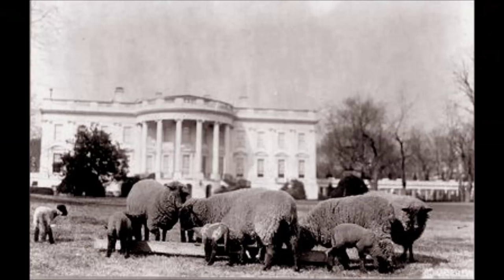OFF GRID HOMESTEADING and SHEEP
OFF GRID with DOUG and STACY: Yesterday we woke up to triplets and less than a week ago we had twins. In 2 births we almost doubled our heard.

The hair sheep is a low maintenance breed of sheep for the homestead and Katahdin should be considered for many reasons

The Katahdin is a breed of domestic sheep developed in Maine, USA and named after Mount Katahdin - the highest peak in Maine.

Katahdins are a hardy breed that adapt well to various pasture situations. Two to four sheep may be raised on an acre of average pasture. The sheep are non-selective grazers and will readily feed on "nuisance plants" such as snowberry (buckbrush) and leafy spurge.Water and salt should be fed free choice. One pound of grain may be fed per day. Daily dry feed requirements are four to six pounds per animal. Sheep mineral supplements, which do not contain copper, are important for a well-balanced Katahdin diet.Katahdins are very prolific offering a quick return on initial investments. Ewes are capable of breeding at seven months. The gestation period is just five months. With controlled management ewes may produce three lamb crops in two years.

After the first lambing, twins are the norm and triplets are not uncommon. Twins average eight pounds at birth and mature quickly to traditional market weight.

Katahdins are easy lambers and excellent mothers. Creep feeding for lambs is encouraged. Lambs may be weaned at three months. Katahdin ewes will reproduce for up to eight years with some still active at age 12. A young ram (seven to 12 months) can service 18-20 ewes per heat cycle, while a fully mature ram can service 30-50.

The Katahdin sheep breed is raised strictly for its meat. The carcass dresses out clean and easy. It is heavily muscled, relatively lean and very mild-flavoured.
The meat may be eaten hot or cold, and may be readily substituted in most beef or pork recipes. Katahdin sheep producers often report little or no taste variation in the meat past the lamb stage.

Katahdins are truly a low maintenance animal that adapt well to the climatic extremes of Saskatchewan. The shedding coat of the Katahdin does not require shearing nor does the tail require docking. Crutching is also unnecessary.
Basic Katahdin maintenance includes periodic hoof trimming, 7 or 8 way vaccination, and parasite treatment. Studies in Arkansas, USA have shown Katahdin Sheep to exhibit resistance to some of the more common diseases and parasites.

The docile nature of this breed makes it an excellent choice for young families through to elderly farmers. The animals are easy to handle and have a strong flocking instinct. Guard dogs, llamas and donkeys are used for predator control.